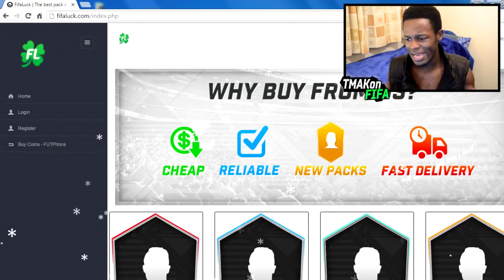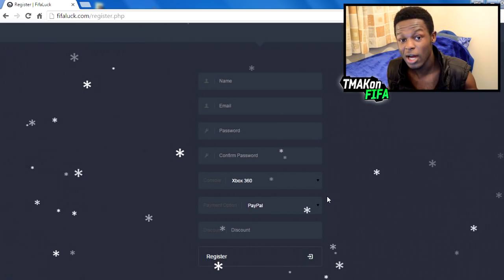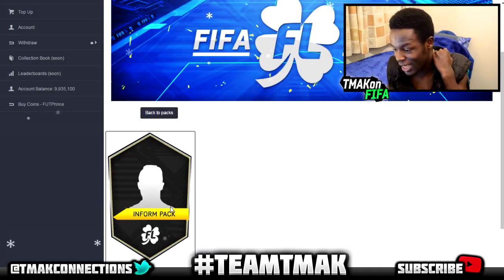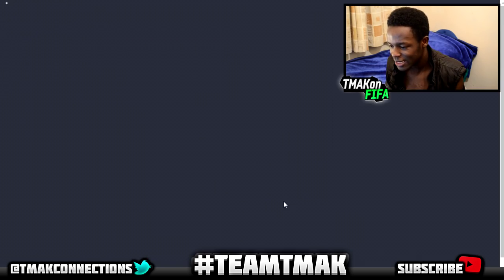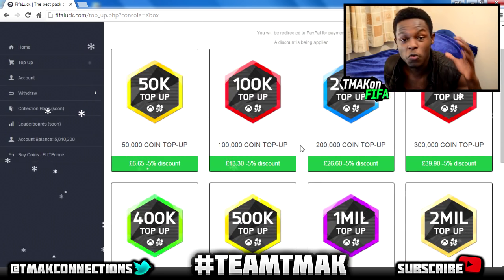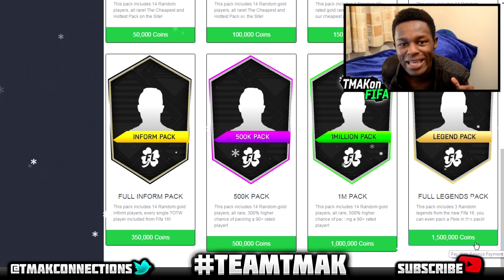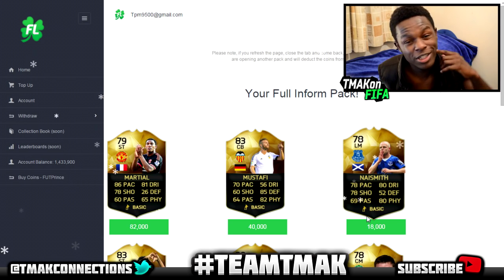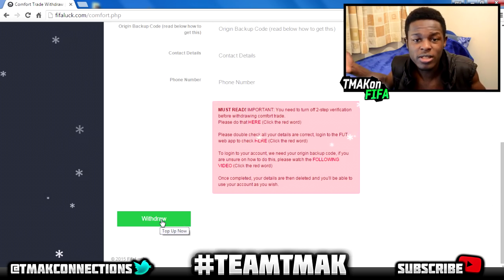HOW TO PACK FIFA 16 LEGENDS & INFORMS EVERYTIME + FIFA 16 HUGE COINS GIVEAWAY !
FIFA 16 - HOW TO PACK LEGENDS & INFORMS EASY NOT A GLITCH, HUGE FIFA 16 ULTIMATE TEAM COINS GIVE AWAY!